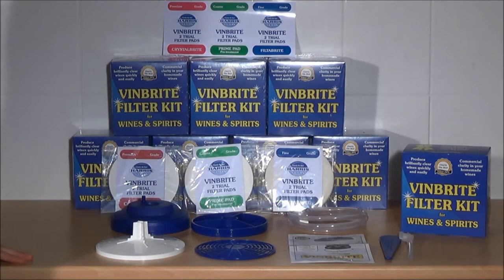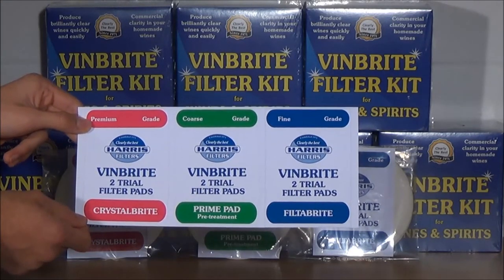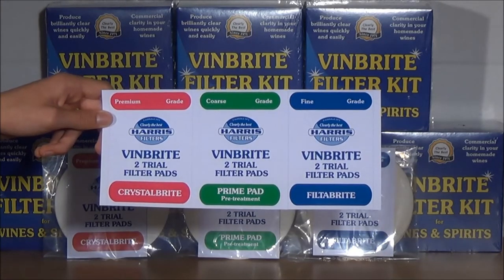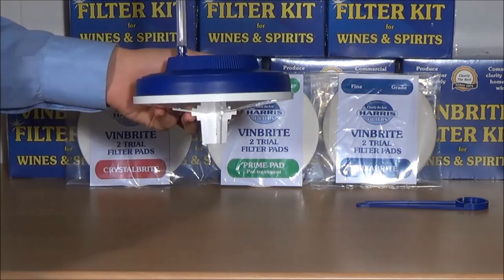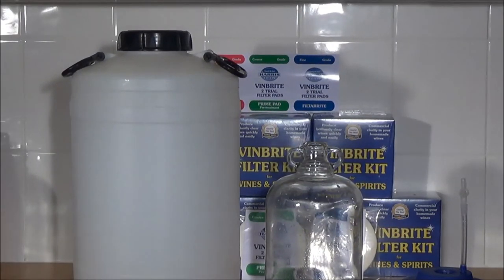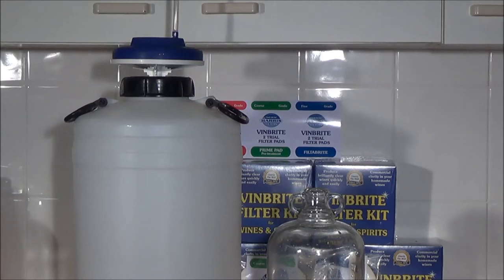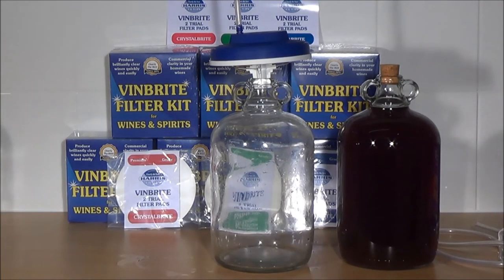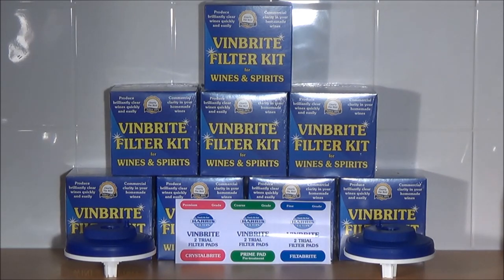The Vinbrite Filter Kit for Wines and Spirits - assembly and operation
The Vinbrite Filter Kit is the most popular filter kit available. It is a gravity system that needs to electricity to operate. The first Vinbrite was manufactured in the early 1970's and since then has undergone modifications in design and pad compositions to ensure it is at the forefront of filtration.

This video shows the assembly of the Vinbrite, the different types of pads available, rinsing the ad with water and the final wine filtering. It is very easy to operate the Vinbrite Filter Kit, and passing your wine through it will achieve a professional clarity in your finished wine.

You can also pass a spirit wash through the filter to ensure that all yeast cells are removed from the boiling process, this will produce the cleanest possible spirit.